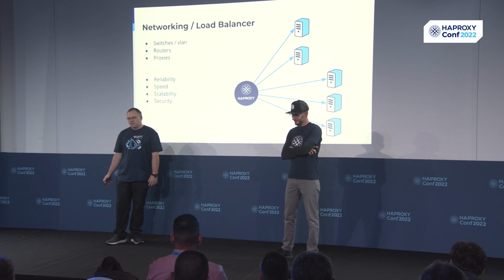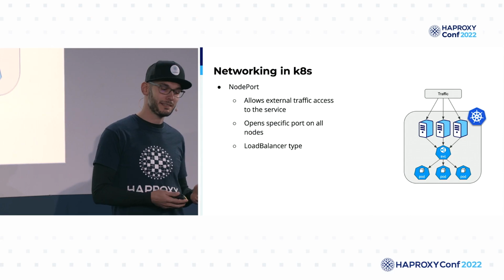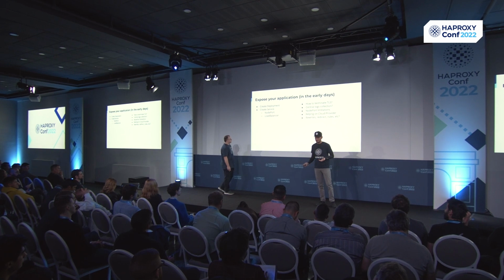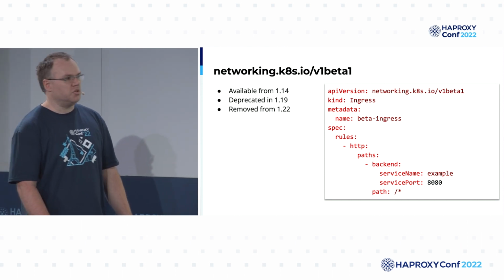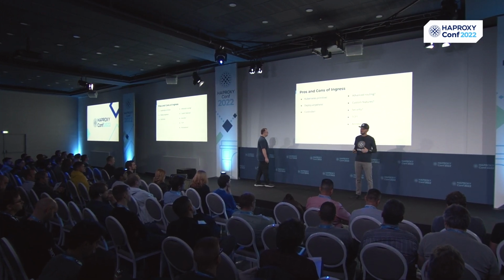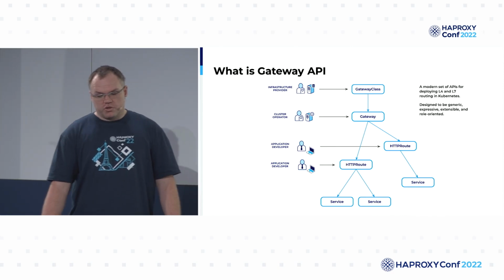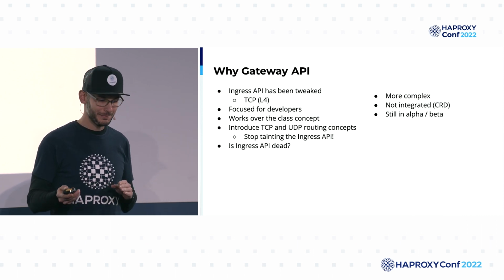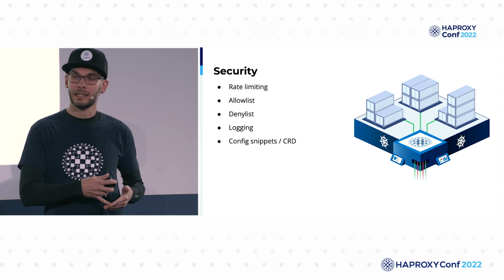Far Beyond Ingress: A Networking History in Kubernetes | Zlatko Bratkovic & Dario Tranchitella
Presented by Zlatko Bratkovic & Dario Tranchitella (HAProxy) at HAProxyConf 2022.
Join Dario and Zlatko as they take you on a journey through the evolution of Kubernetes networking. From early stage implementations to the current state of Ingress resources and a glimpse into what's coming with API Gateway APIs. This 101 class is perfect for anyone looking to deepen their understanding of Kubernetes and its capabilities in the realm of networking. Don't miss out!

Chapters:

0:00 Introduction
1:07 How Does Networking Work in Kubernetes?
6:10 What Does Ingress Mean?
    10:04 Pros & Cons of Ingress
11:43 Introducing Gateway API
16:12 Running HAProxy Ingress Controller
    17:54 Observability
    18:22 Security

Stay ahead of the curve and follow HAProxy🐘 for the latest load-balancing innovations!